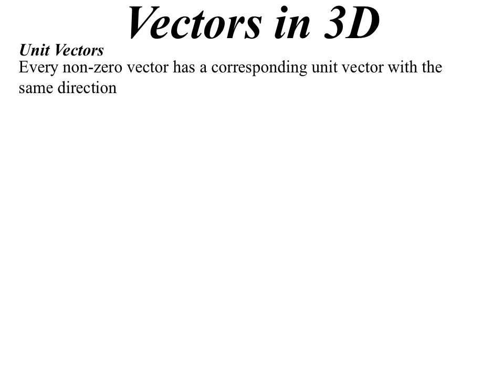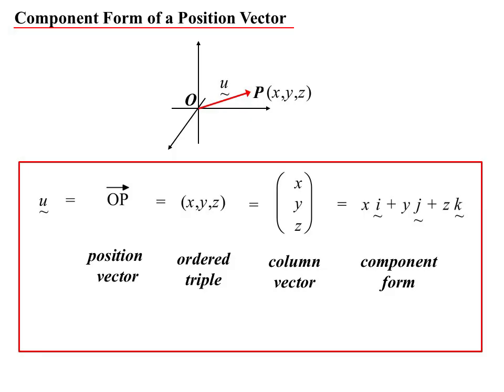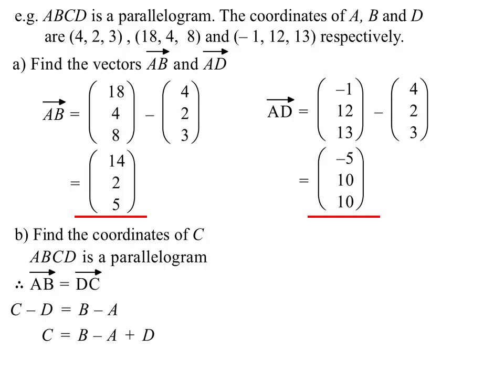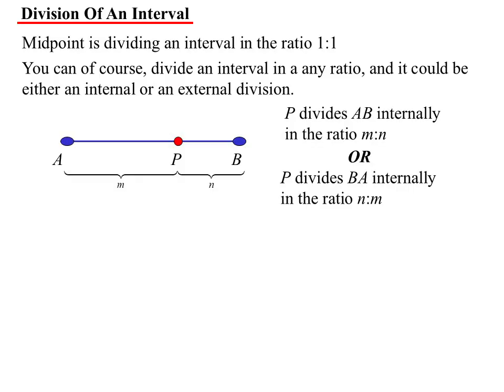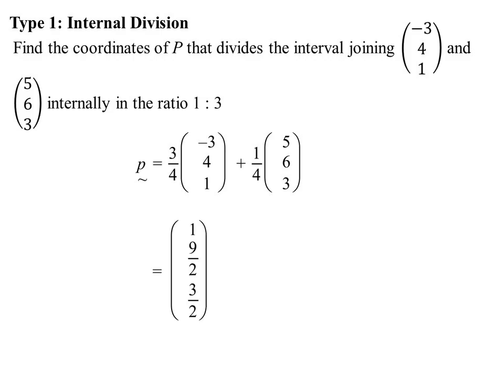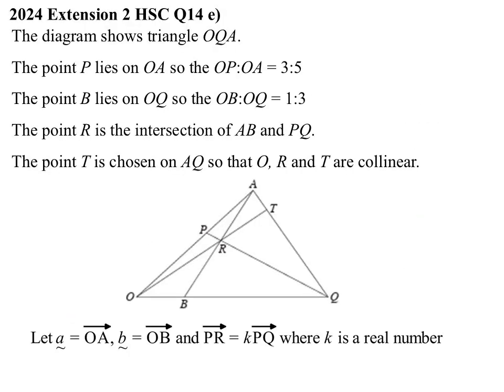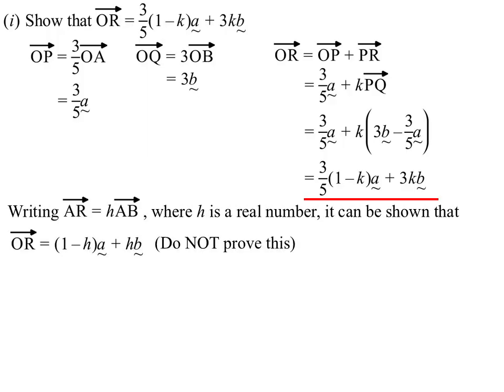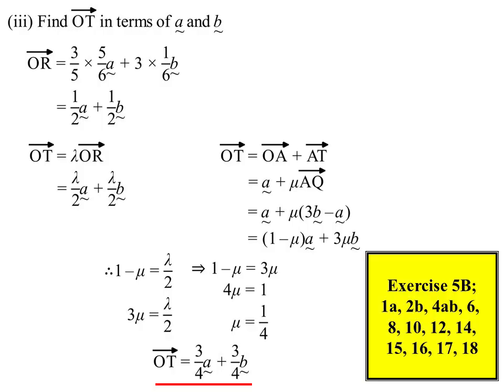12X2 T05 02 vectors in 3D 2025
Question: How do vectors differ in 3D?
Answer: Very little